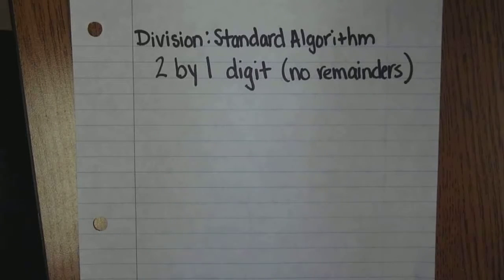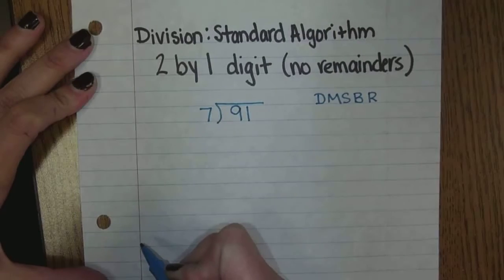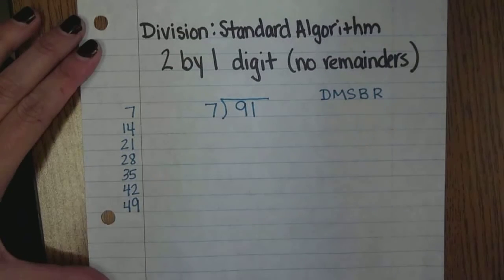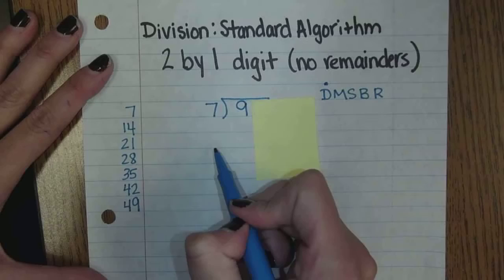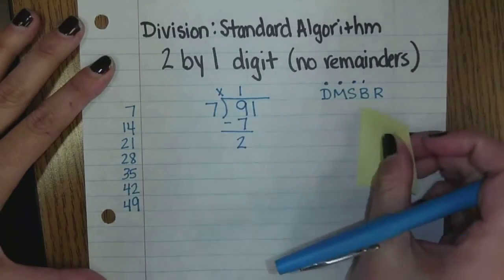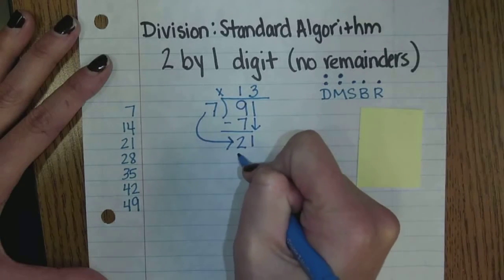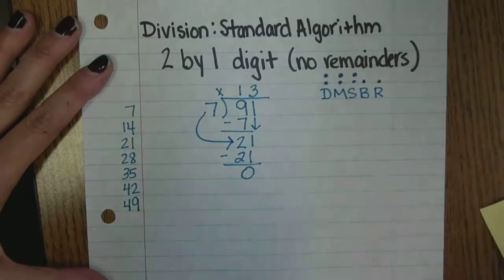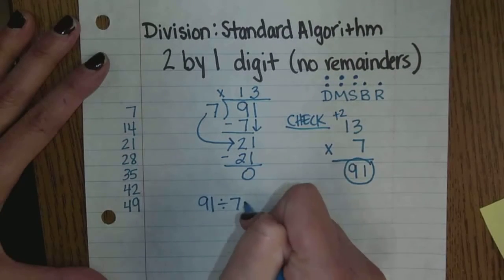Division: 2 by 1 digit Stand Algorithm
Learn how to divide two digit by one digit numbers using the standard algorithm with no remainders.